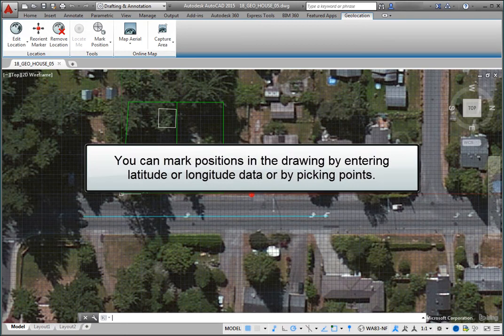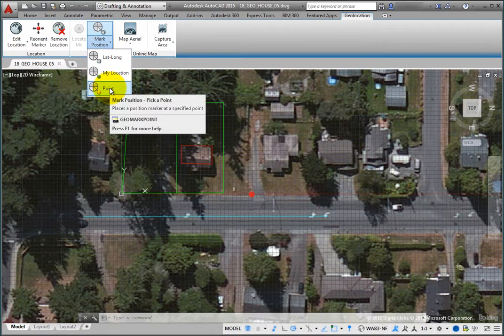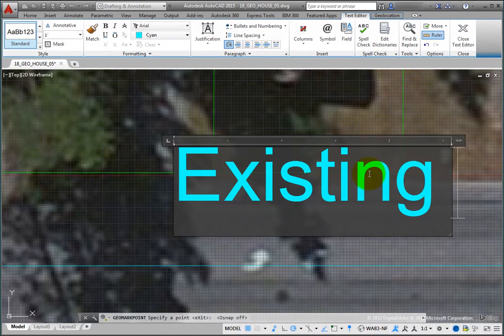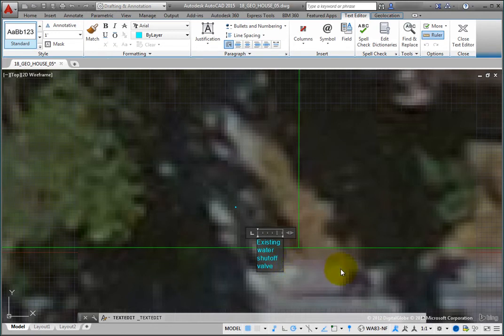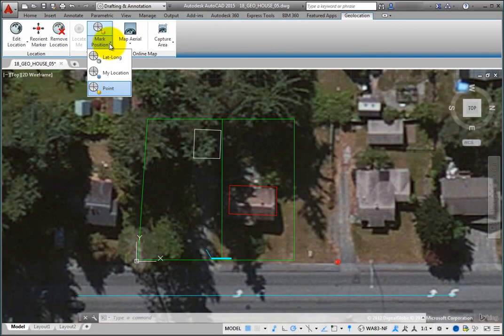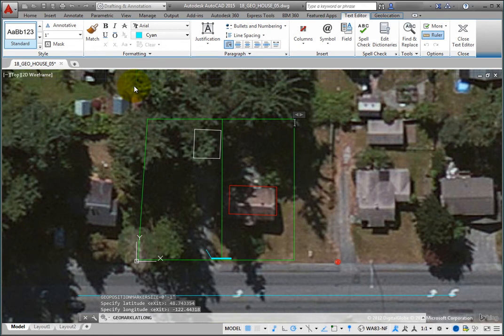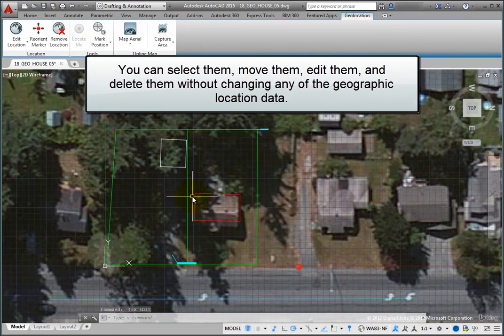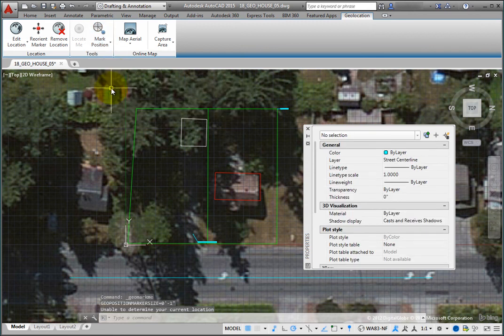Marking Geographic Positions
Placing markers corresponding to lat-long, your current position, or a specified point within AutoCAD 2015 .